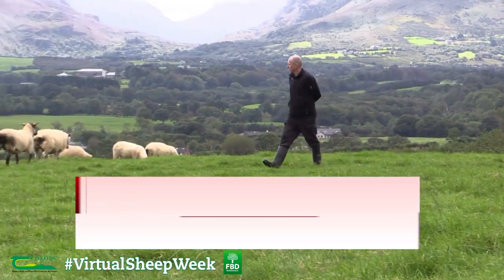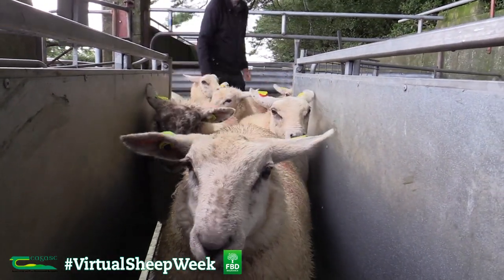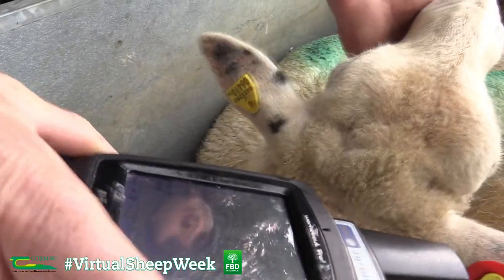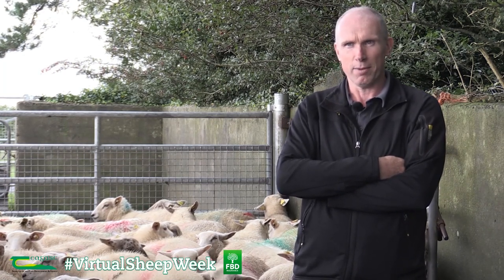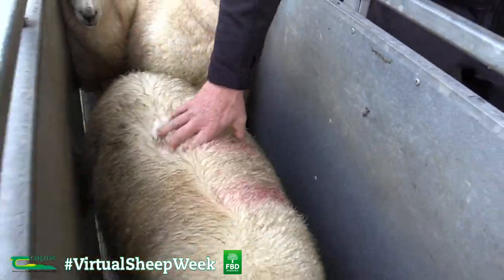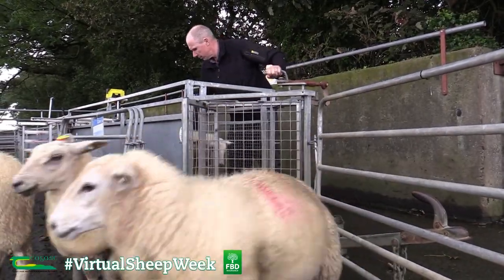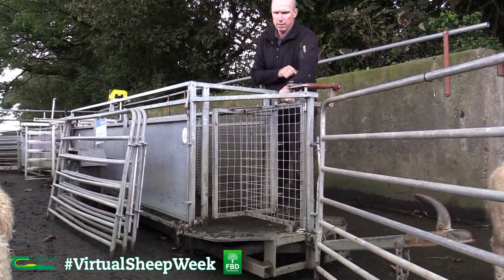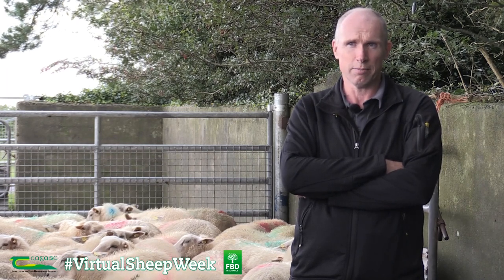On Farm Performance Recording with Tomas O'Leary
In this short clip, Tomás O’Leary, Teagasc BETTER sheep farmer gives a first-hand insight into the benefits of performance recording in combination with using superior genetics. He outlines how these have helped him improve his flock productivity thus showing the possibilities available at farm level.